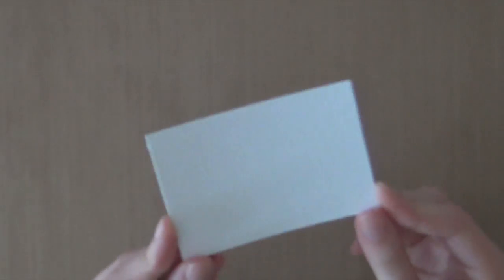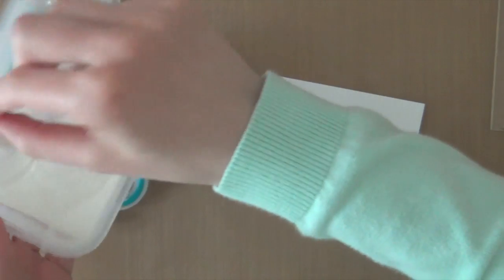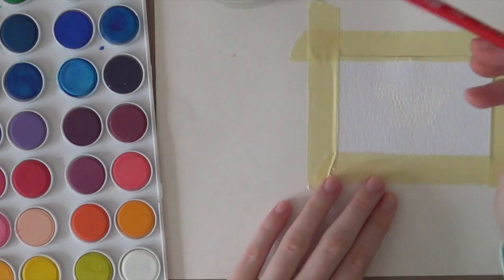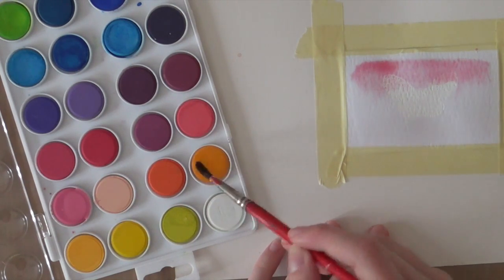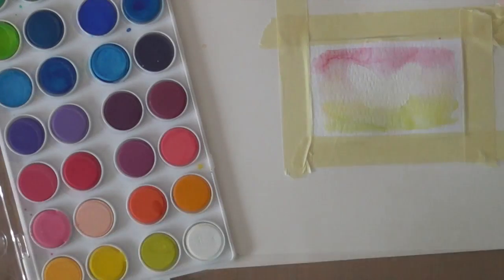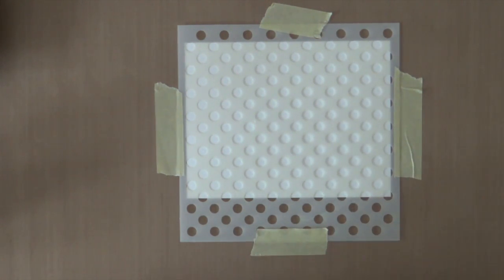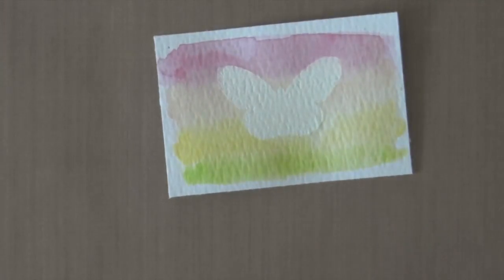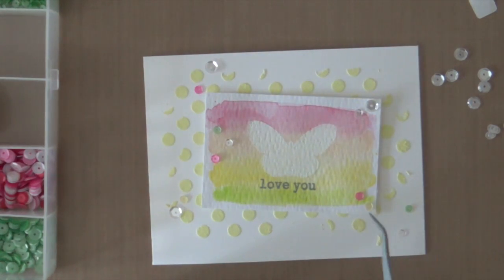Saturday Stamp Day - Love You (Watercoloring, Coloring Embossing Paste)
Watercoloring and Colored Embossing Paste. !!!EXPAND FOR LINKED SUPPLIES!!!

• Simon Says Stamp 120 LB. White Cardstock  ——
• WOW! Opaque Bright White Embossing Powder  ——